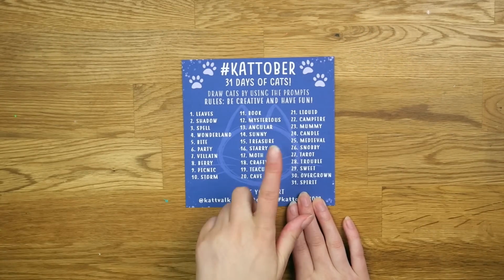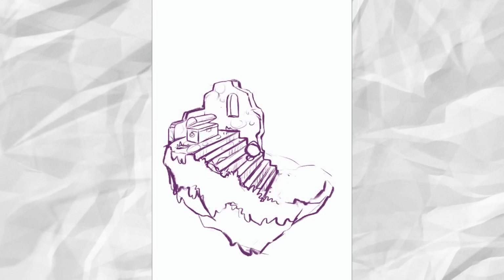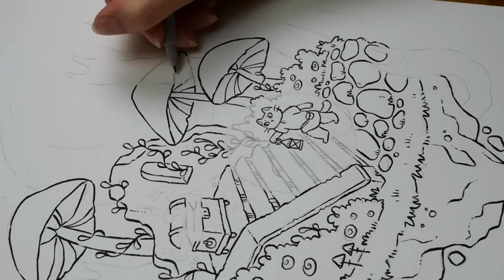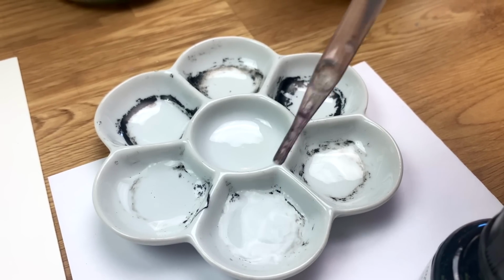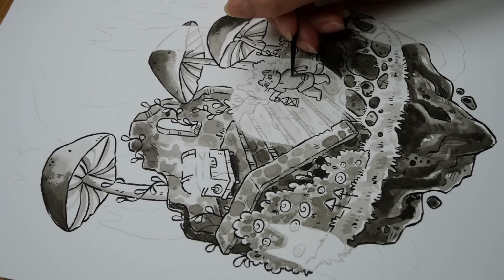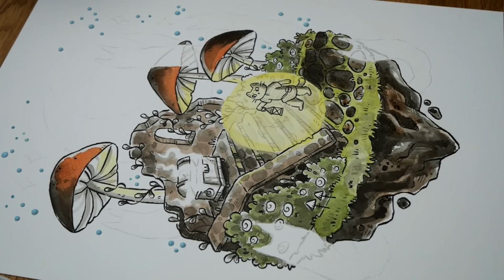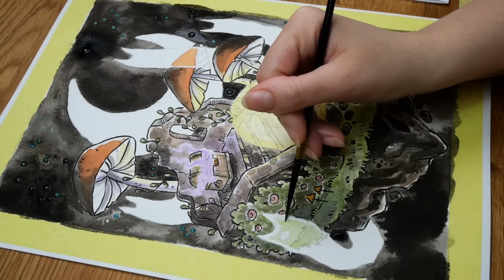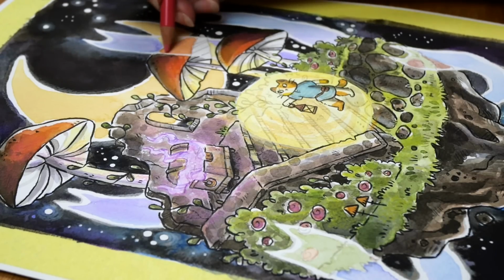It's Time.. for the BEST ART CHALLENGE - Kattober 2023